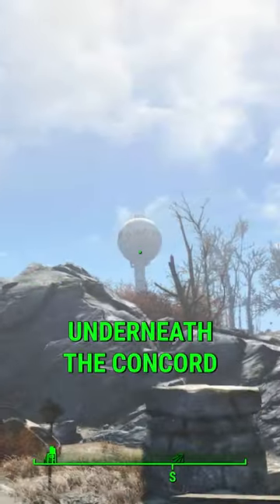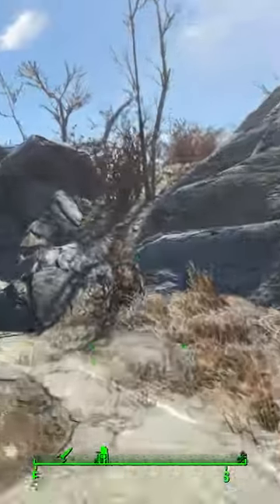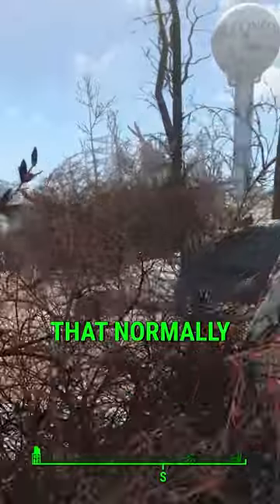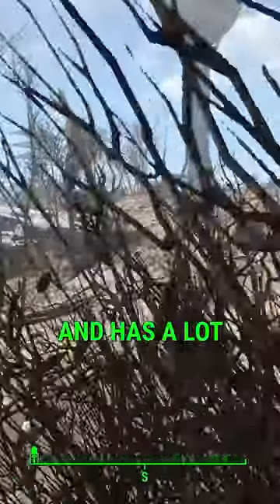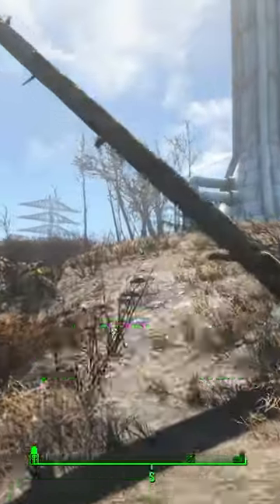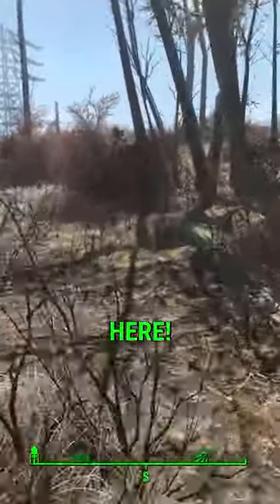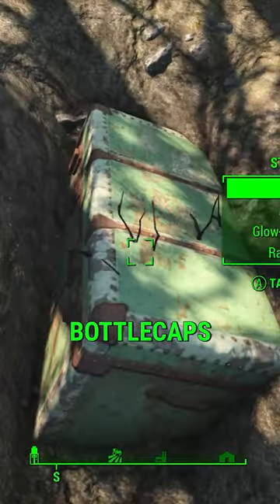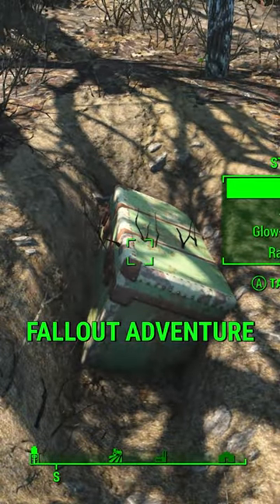Treasure at the Concord Water Tower in Fallout 4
Hidden Treasure Under The Concord Water Tower in Fallout 4

Hank u